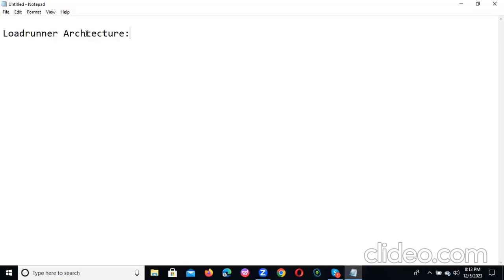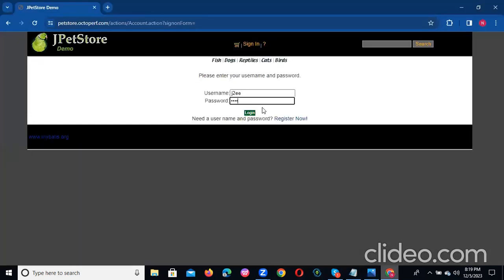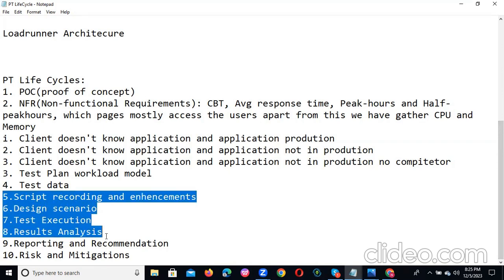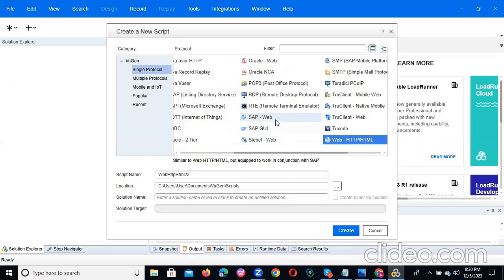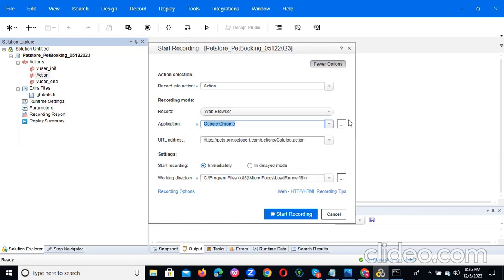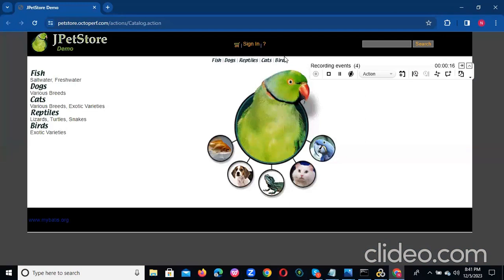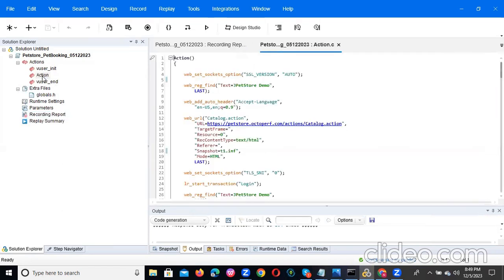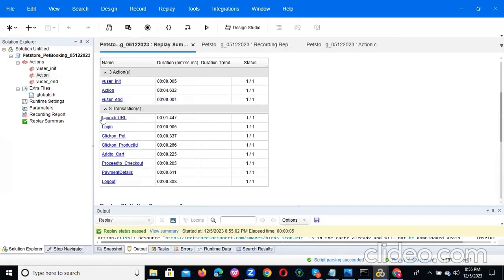Performance testing - Loadrunner Archtecture and Pt life Cycle